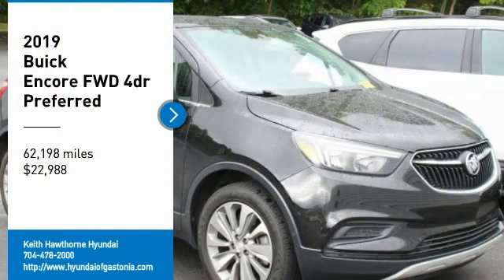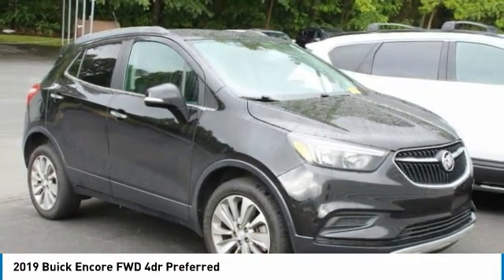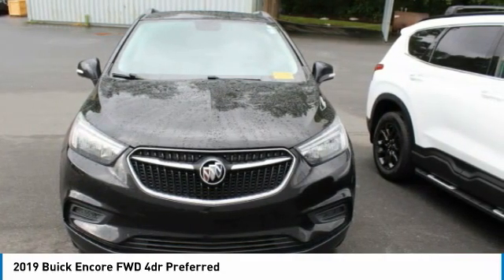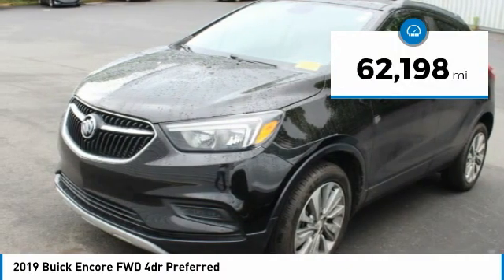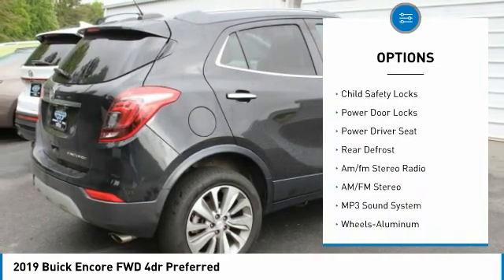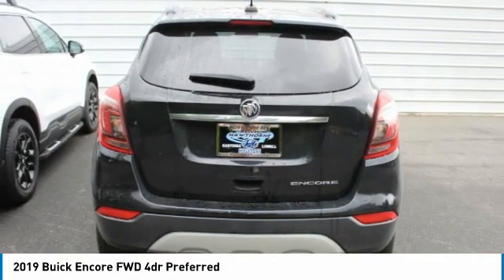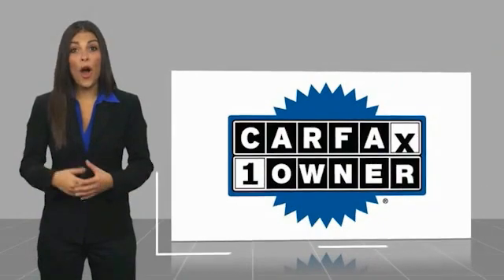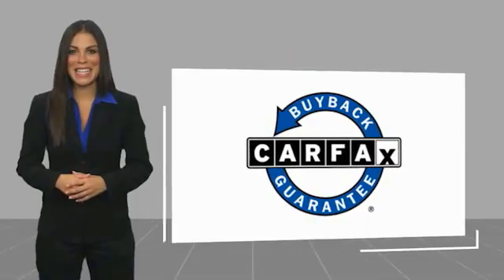2019 Buick Encore 70937XB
2019 Buick Encore FWD 4dr Preferred

CARFAX 1-Owner. EPA 30 MPG Hwy/25 MPG City! Smart Device Integration, WiFi Hotspot, Apple CarPlay, Keyless Start, iPod/MP3 Input READ MORE! KEY FEATURES INCLUDE: Back-Up Camera, Satellite Radio, iPod/MP3 Input, Onboard Communications System, Aluminum Wheels, Keyless Start, Apple CarPlay, WiFi Hotspot, Smart Device Integration MP3 Player, Privacy Glass, Keyless Entry, Steering Wheel Controls, Child Safety Locks. EXPERTS RAVE: The Buick Encore does well as a city commuter car. It's nimble in traffic and gets away from a stoplight quickly. -Edmunds.com. BUY WITH CONFIDENCE: CARFAX 1-Owner MORE ABOUT US: When you are looking to shop for an incredible way to shop for a new or used car it is incredibly important that you will be able to find a dealership that is prepared to help you through the entire process. As a driver in Gastonia or Charlotte, the best place to shop for your next new or used car is none other than Keith Hawthorne Hyundai of Gastonia where we are prepared to offer you everything you could ever want in a dealership. We offer the Keith Hawthorne Advantage on all new vehicles and Fuel economy calculations based on original manufacturer data for trim engine configuration. Please confirm the accuracy of the included equipment by calling us prior to purchase.